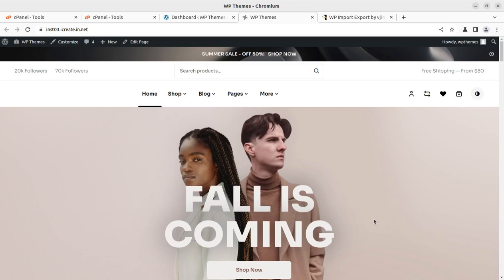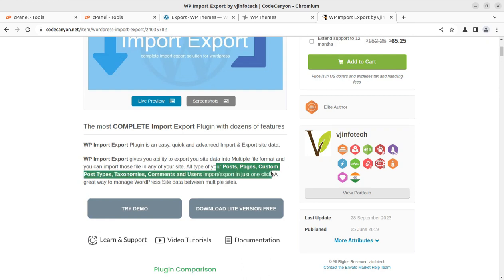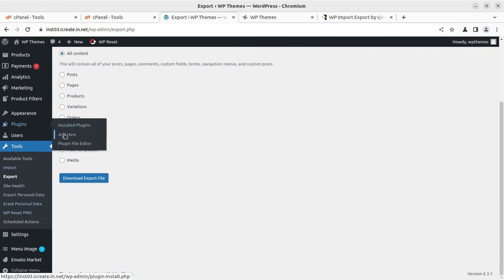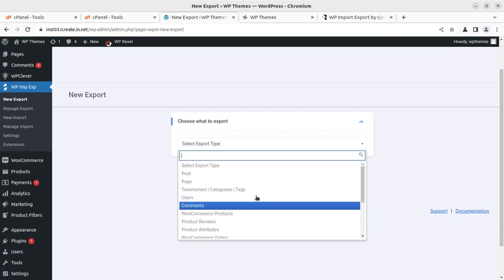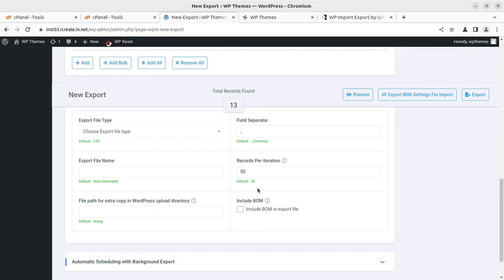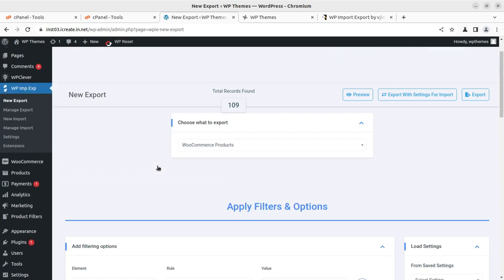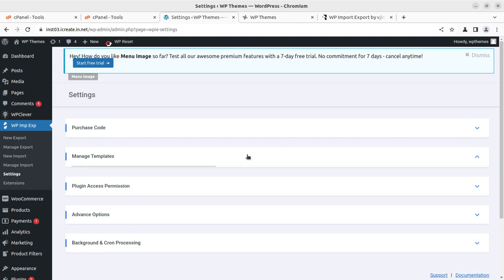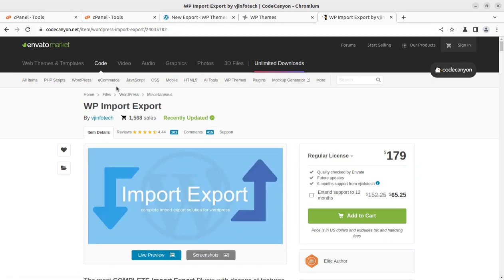Export Import Selected Posts, Pages, Products and Elements on WordPress Websites | WP Import Export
Introducing the WP Import Export Plugin—a powerhouse solution for effortlessly managing your WordPress site data. This user-friendly tool empowers you to seamlessly export and import a variety of essential elements, including Posts, Pages, Custom Post Types, Taxonomies, Comments, and Users, all with just a single click. Whether you're migrating content between multiple sites or simply looking to backup and restore your data, WP Import Export streamlines the process with its intuitive interface and advanced features.
Key Features:
Pause, Resume & Stop any Process: Gain control over your import/export operations with the ability to pause, resume, or stop processes at your convenience.
Background Process: Carry on with your work while WP Import Export efficiently handles data transfers in the background.
Multiple File Format Support: Enjoy flexibility with support for various file formats, ensuring compatibility and ease of use.
Multilevel Serializing: Handle complex data structures with ease through multilevel serializing capabilities.
ACF Auto Field Mapping: Automatically map Advanced Custom Fields (ACF) for a seamless transfer of custom data.
17+ Free AddOns: Extend the functionality of the plugin with a range of free add-ons catering to diverse needs.
FTP, Google Drive, DropBox, Onedrive, URL & Many Import Options: Choose from a variety of import sources, including FTP, Google Drive, Dropbox, OneDrive, URL, and more, for unparalleled convenience in handling your data.